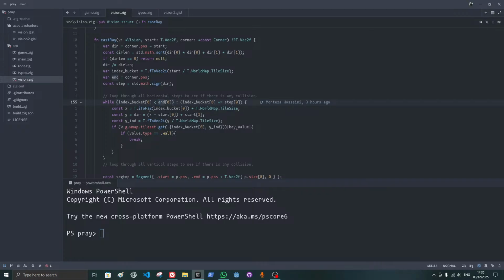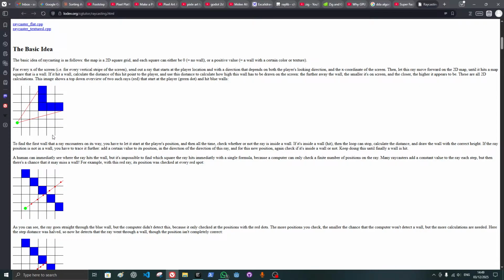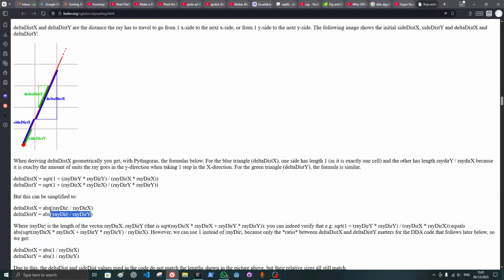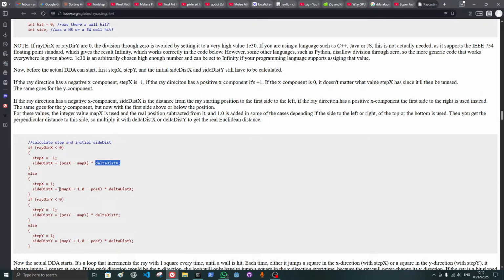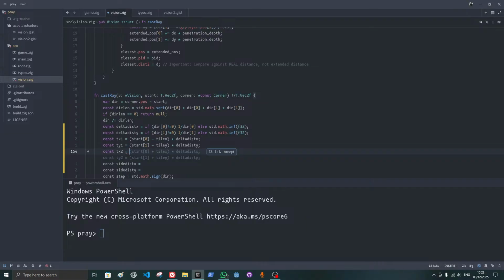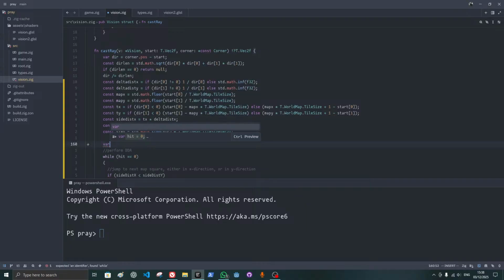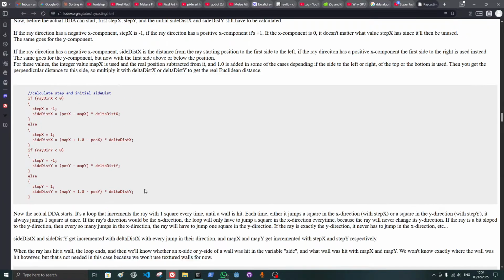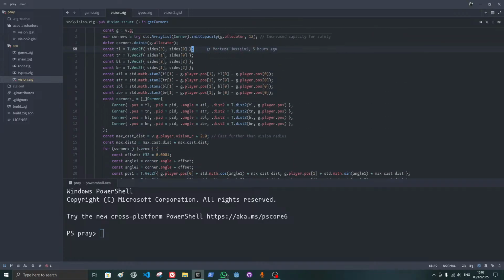2d platformer, Zig , Raylib (trying to make tiling system to work)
I am trying to put the code in the above link which is in spacial grid system into a tiling system in the following